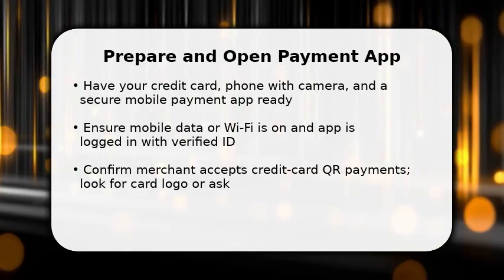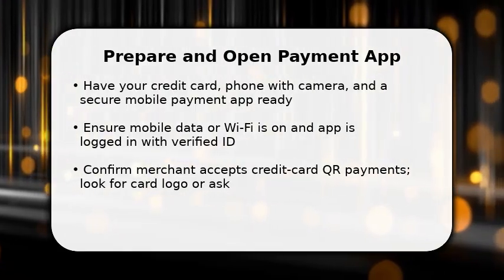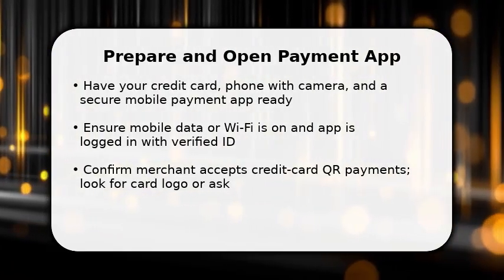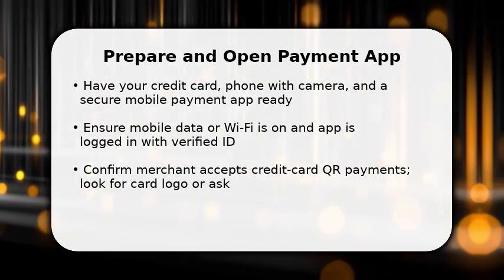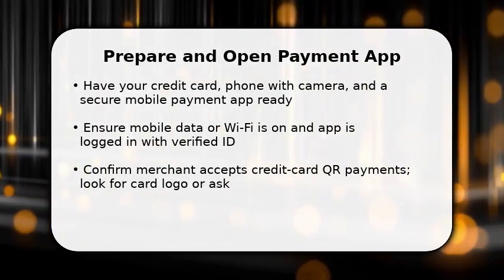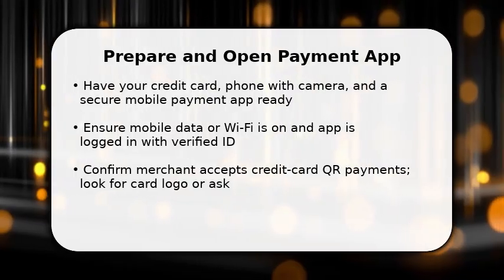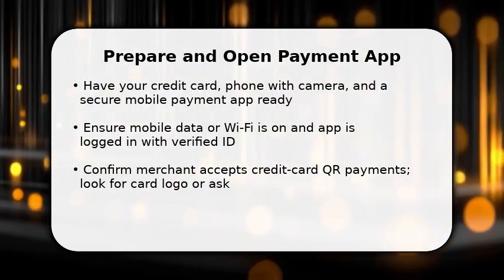How to Pay Qr Code Using Credit Card - Step by Step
How to Pay Qr Code Using Credit Card - Step by Step | 🔒 Surfshark VPN Deal — Stay private and secure. $1.99/mo + 3 Months Free ▸

Learn the step-bydict process of paying for goods or services using a QR code with your credit card. This video guide provides clear instructions, from scanning to payment confirmation.

pay by qr code, credit card scan, qr payment method, step-by-step paying via QR, using credit card for transactions, QR codes in retail settings, secure mobile checkout